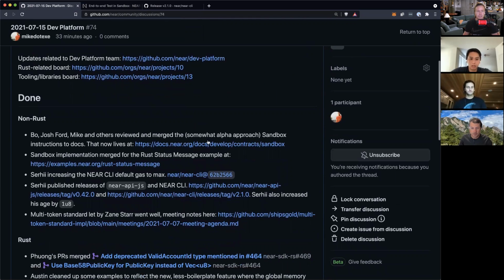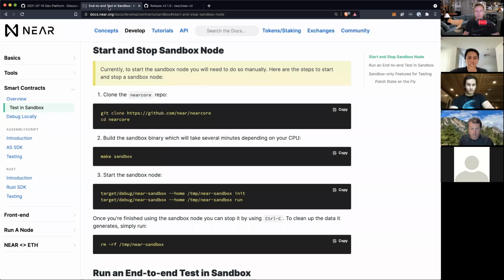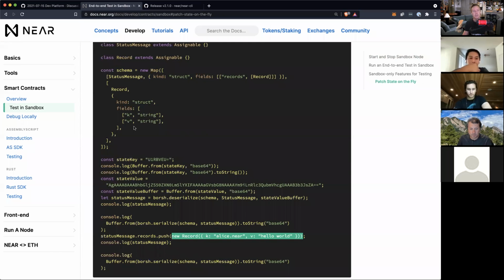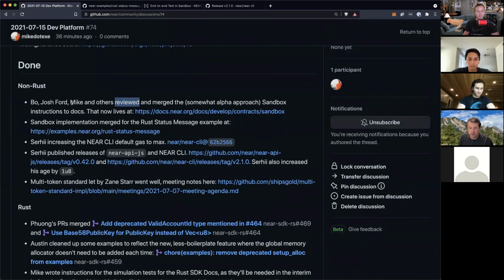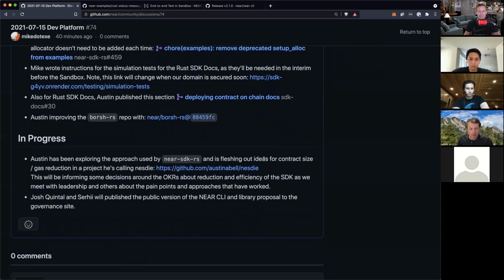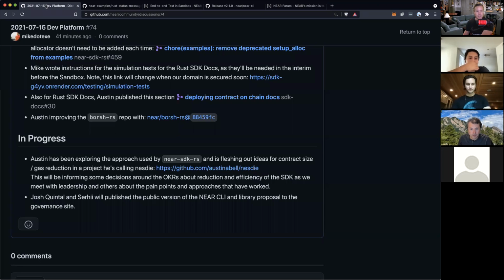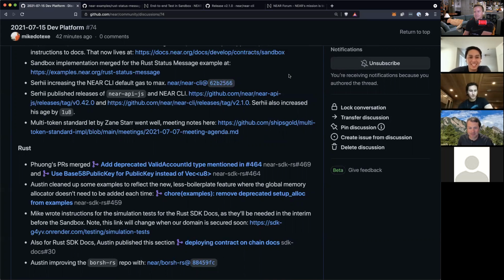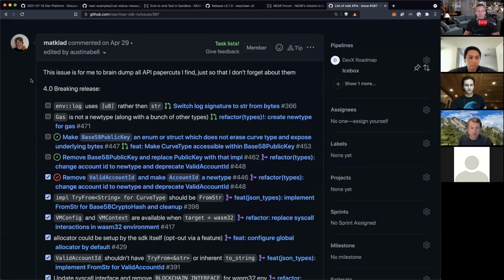Dev Platform Sync July 15th, 2021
Simulation tests will be deprecated in favor of Sandbox. There's an example of this in the Rust Status Message example: